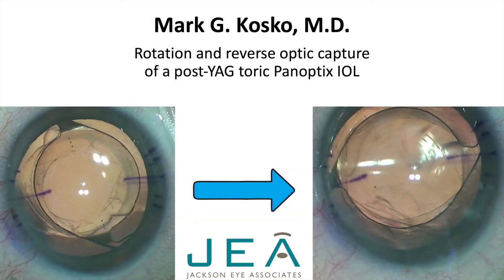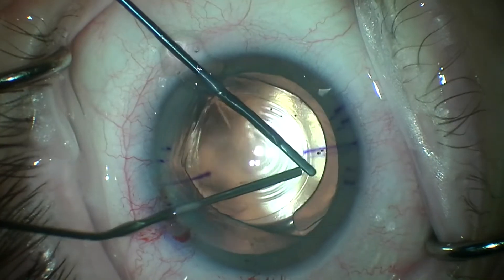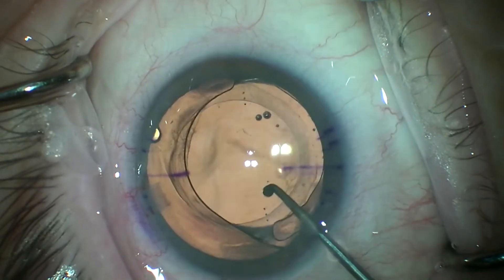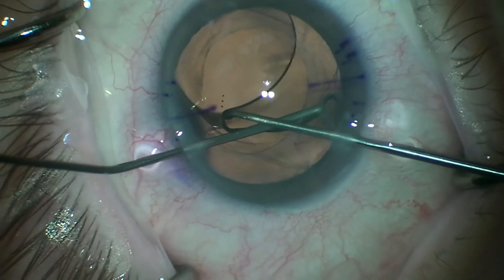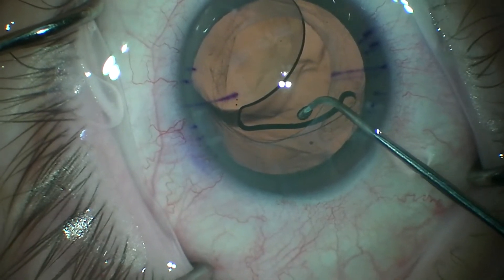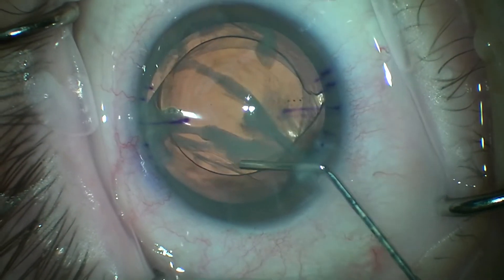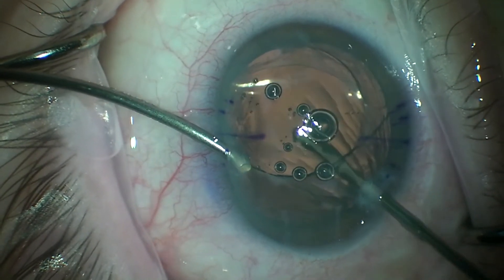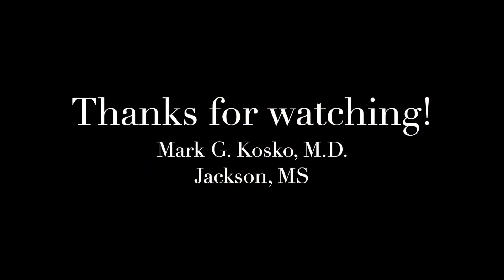open capsule toric panoptix rotation with vitrectomy and reverse optic capture kosko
This video demonstrates rotation and repositioning of  a status post YAG laser capsulotomy toric panoptix multifocal intraocular lens (IOL) implant with fixation/securing via reverse optic capture. anterior vitrectomy also performed with triamcinolone staining.
This patient had a toric multifocal significantly out of axis/alignment. When the patient did not see well, a previous surgeon performed YAG laser. Apparently only after this was done was it realized how off axis the toric was: instead of the pre-cataract surgery +1.50 of cyl, the patient post cataract surgery then had as much as +3.00 cylinder/astigmatism.
Repositioning a lens post YAG is less ideal/more risky/challenging, but it often can still be done successfully. So far (as of time of video production), the patient has only been seen for the POD1 visit, but vision was already significantly better, with the cyl down to 0.50 or less.